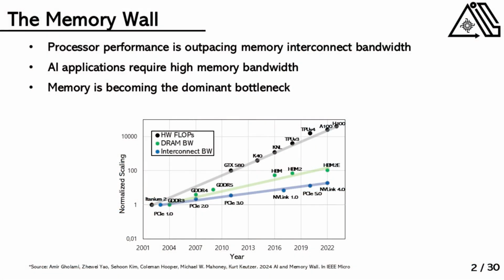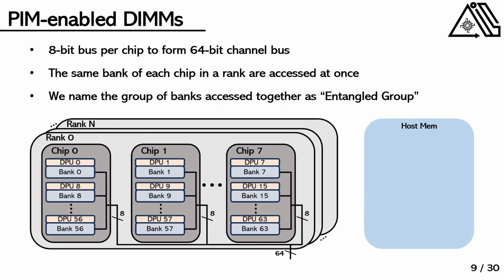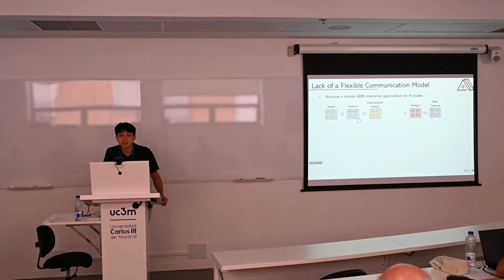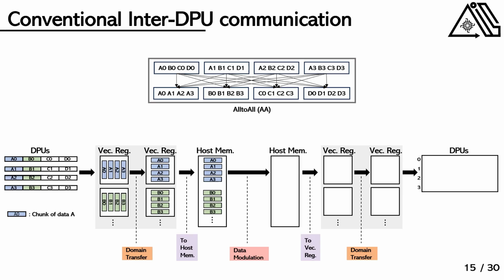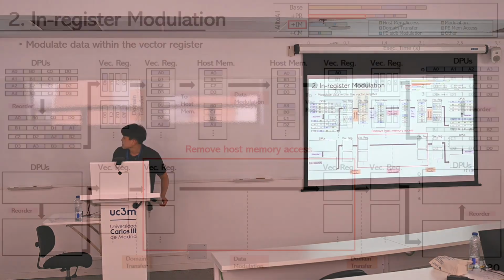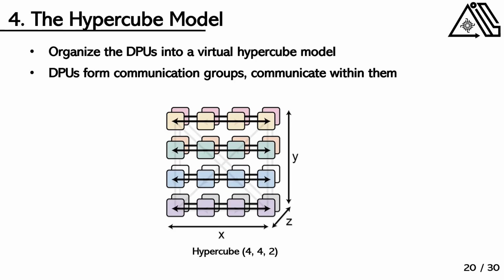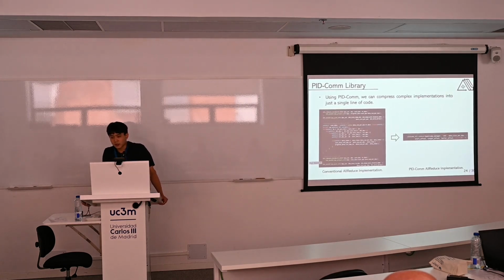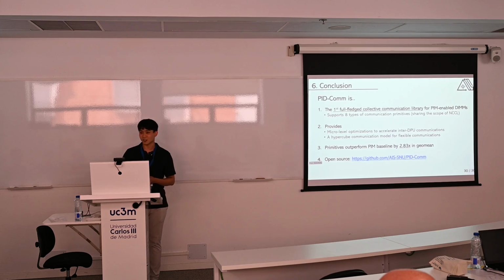ABUMPIMP 2024 - PID-Comm: A Fast and Flexible Collective Communication Framework for Commodity PIM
In this presentation, Si Ung Noh of Seoul National University introduces PID-Comm, a high-performance and flexible communication framework tailored for Processing-in-DIMMs (PIM) systems. PID-Comm bypasses traditional inter-DPU communication bottlenecks by introducing optimized data paths, resulting in significant performance improvements for collective operations in large-scale parallel applications.

00:00 Introduction
02:31 Background & Motivation
06:51 PID-Comm
14:49 Evaluation
16:24 Conclusion